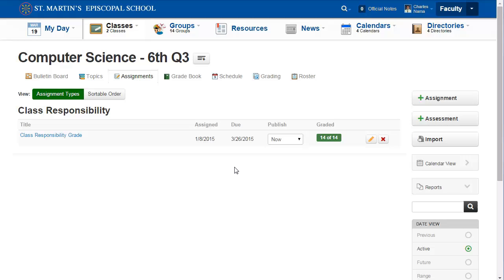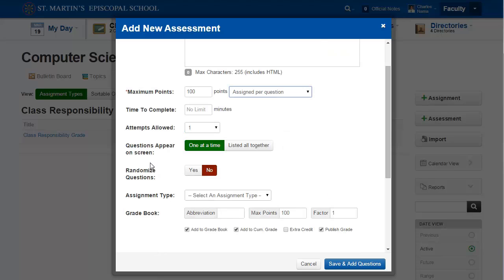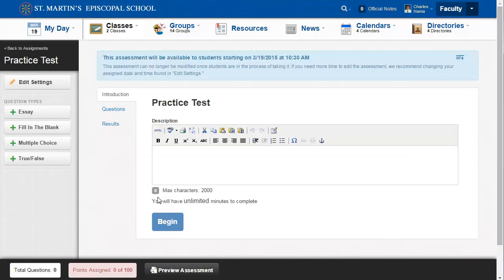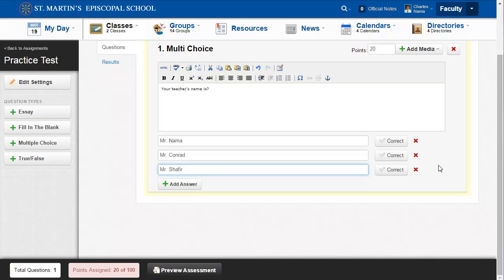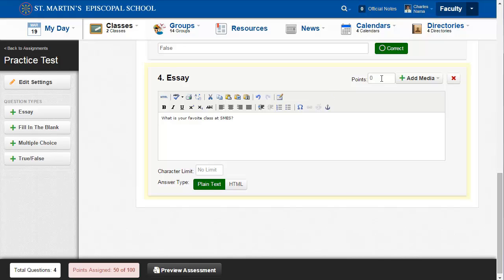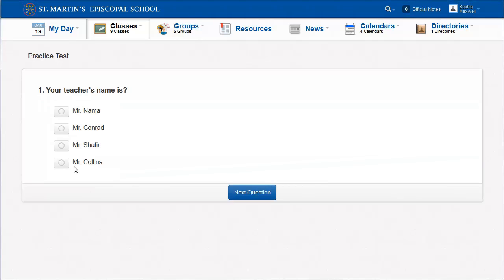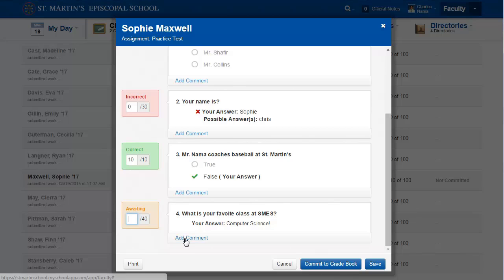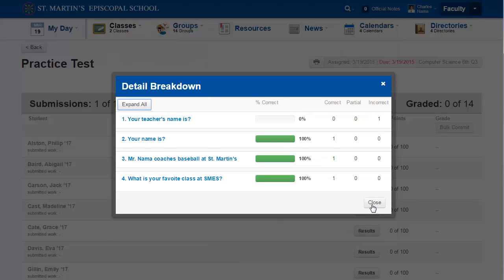Creating Assessments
In this video, we walk you through creating online assessments through the Whipple Hill web site.  You can give these to you students and grade them online.  And the bonus is that you can have the grades transfer automatically to your grade book!

Please let us know if you have any questions about the video.